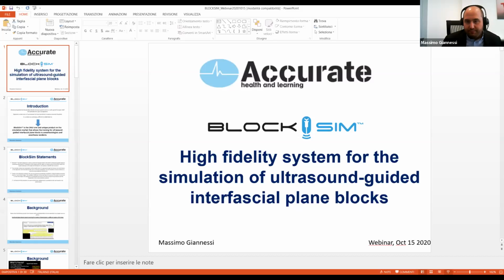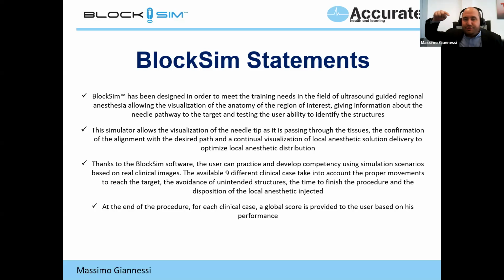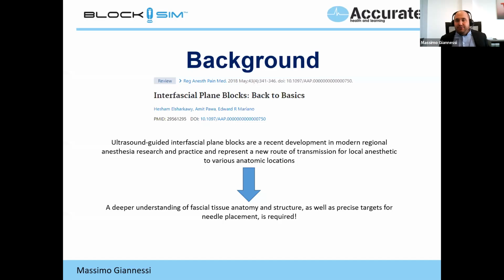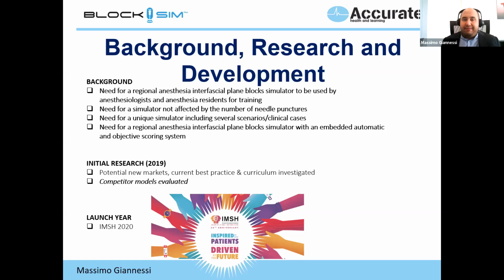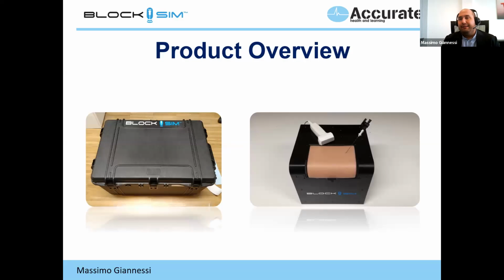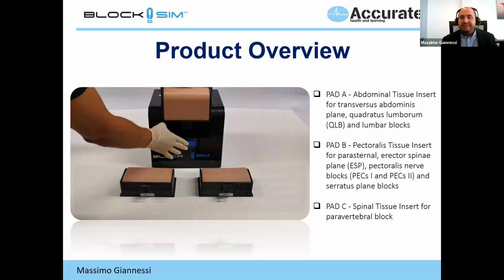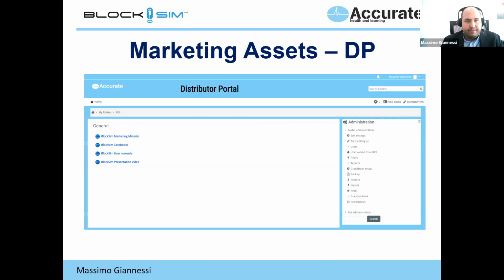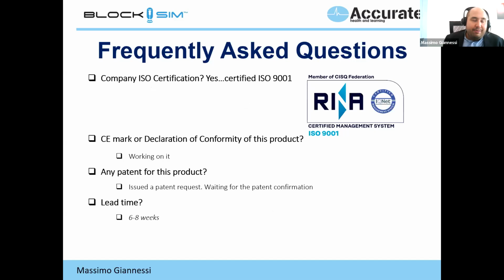BlockSim Webinar 29Oct2020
BlockSim™ - simulator for ultrasound-guided fascia blocks
-High Fidelity: all the provided exercises reproduce real clinical cases
-User-Friendly Interface: simple, fast and effective user interaction with the simulator
-Ultrasound Monitoring: real time visualization by a simulated ultrasound monitor

BlockSim™ is an innovative, high fidelity system for the simulation of ultrasound-guided fascia blocks. The simulator includes very realistic ultra-durable inserts (Pectoralis Block insert, Paravertebral block insert and Transversus abdominis plane block insert) including traditional anatomical landmarks, a lightweight, compact and easy to store box equipped with high fidelity sensors for the movement detection, and a virtual ultrasound monitor.

BlockSim™ is able to provide the opportunity to acquire and practice technical skills in a safe, controlled, and reproducible environment without the risk of harm to patient and with the capability to be repeatedly used.

BlockSim™ is the ideal “virtual phantom” for this kind of procedures since is readily available, has got inexpensive inserts/pads and it can provide tactile feedback. BlockSim™ is also able to hold a needle in place and to not generate needle tracks as well as not be a health hazard.

BlockSim™ enables hands-on procedural training and permits, thanks to its realistic insert, coherent simulation of the resistance to penetration of the different tissues traversed by the needle during fascia block procedures.

Ultrasound monitoring includes:
• Monitoring of the procedure by a simulated linear ultrasound probe
• Real time simulation of filling the fascia with local anaesthetic

Permitted movements and ultrasound monitoring:
• Needle movements are allowed both in the forward and in the backward direction
• It is possible to move the ultrasound probe in different directions on the available insert and to observe a coherent and real-time modification of the scene (allowing the user to investigate the volume of the follicles and to choose the proper entry plane for the needle)
• It is possible to rotate the ultrasound probe and to get a transverse view
• Simulated injection of the local anaesthetic driven by an external syringe